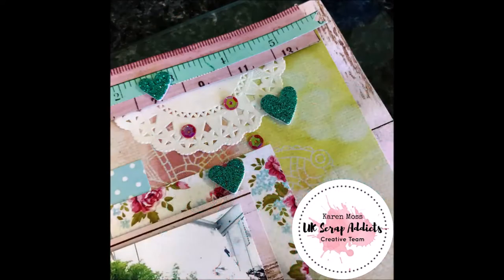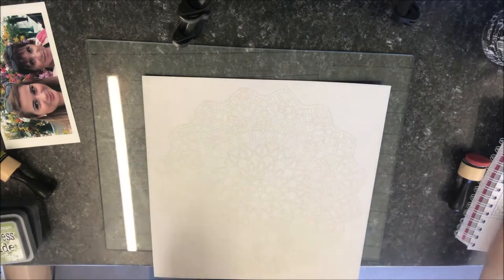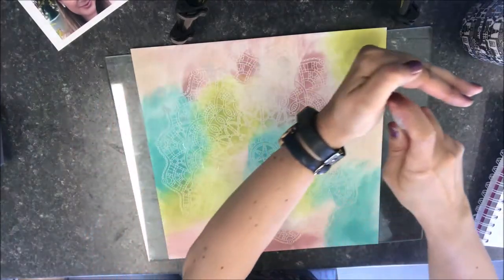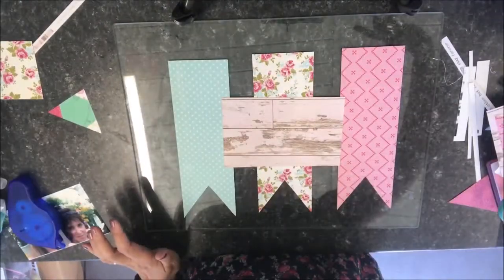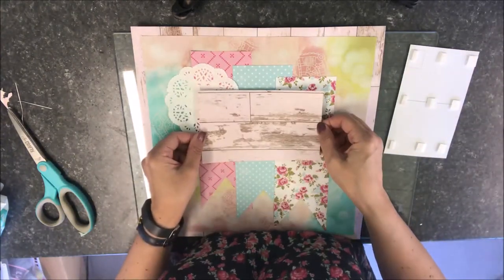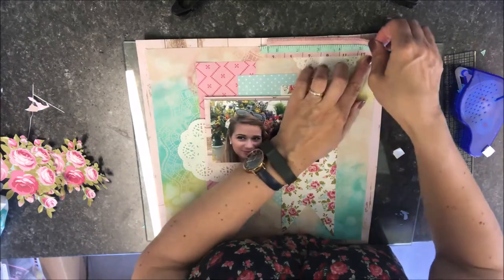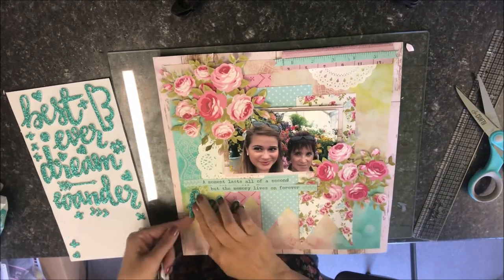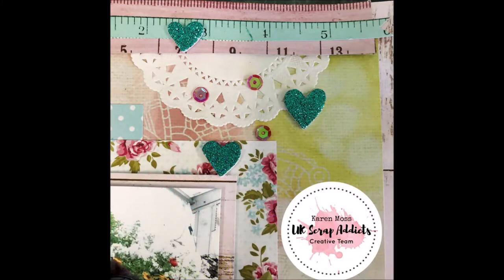Here & Now | Karen Moss | UK Scrap Addicts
Kaisercraft Miss Betty from Merely Impressions
Ranger Distress and Distress Oxide Inks